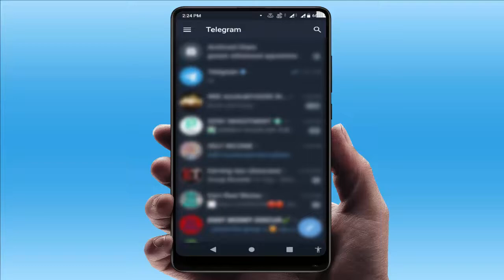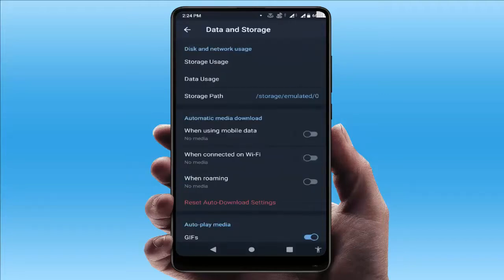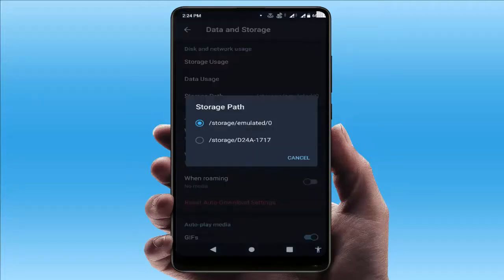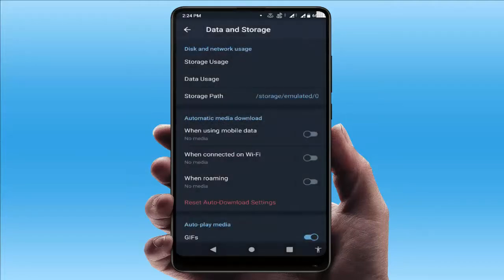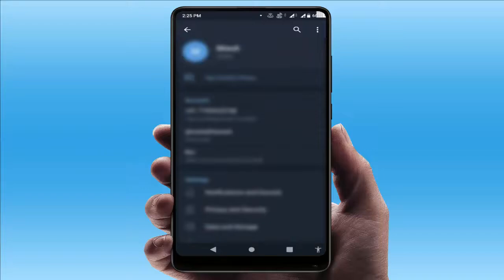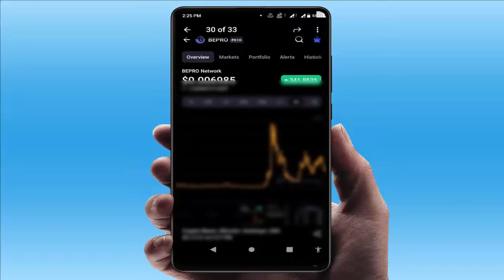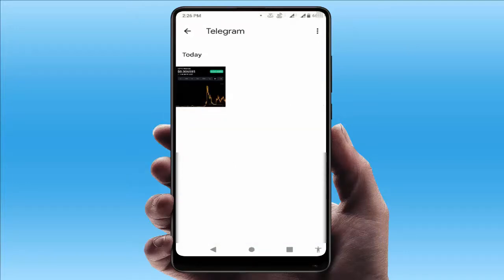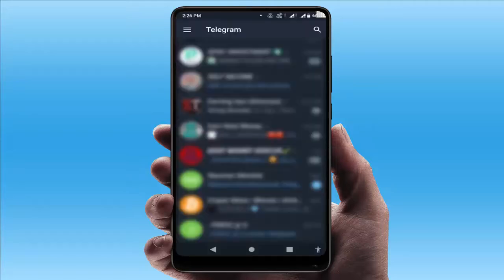How to Fix Telegram Files is not Showing File Manager on Android Device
On Android How to Fix Telegram Files is not Showing File Manager
How to Fix Telegram Files Not Showing in Phones Gallery